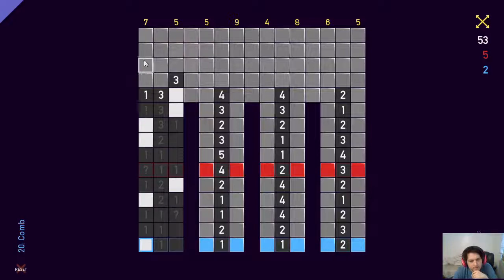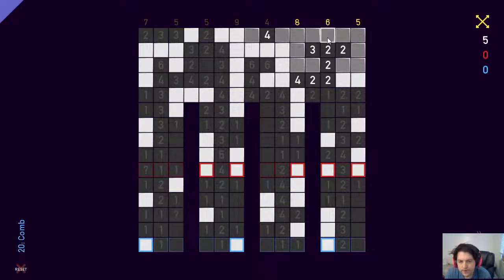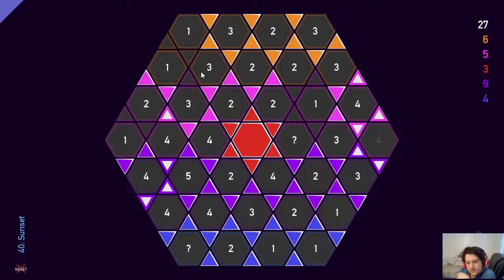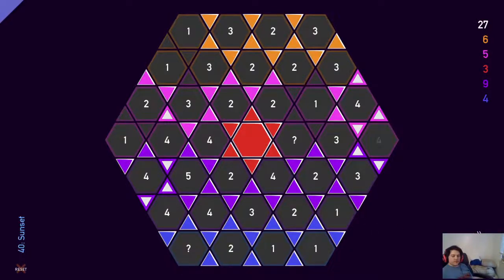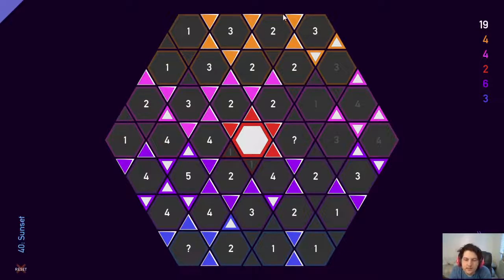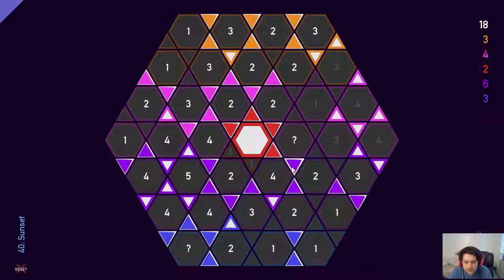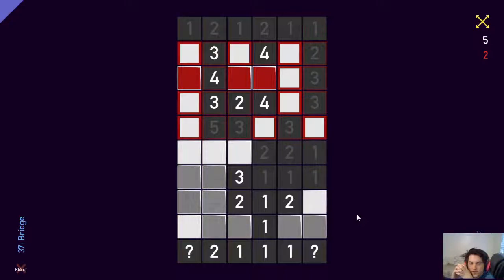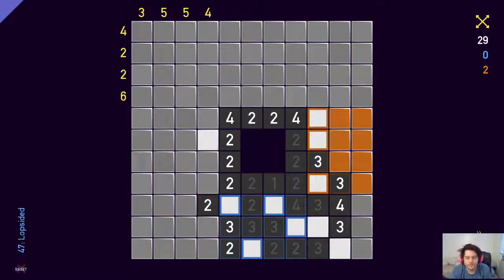Tametsi Ep: 6